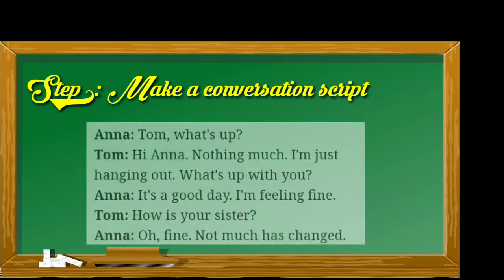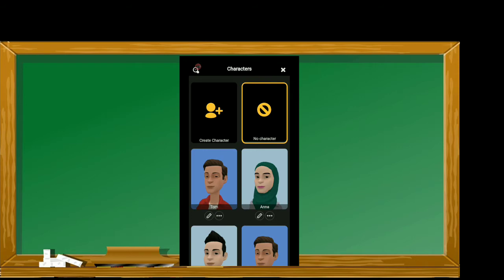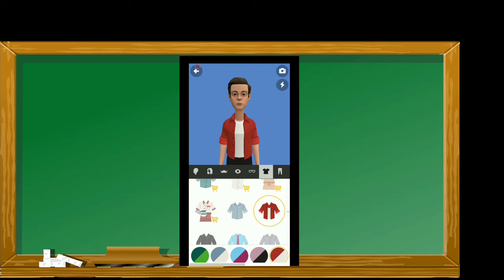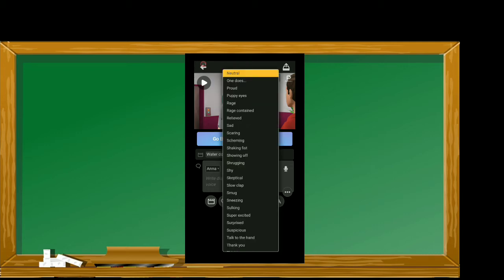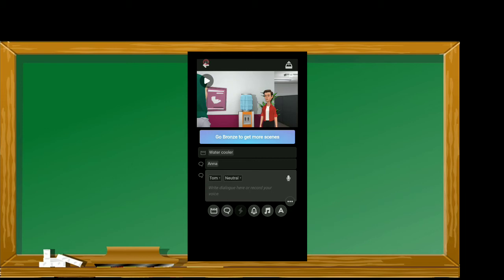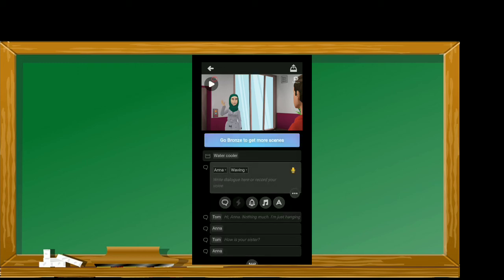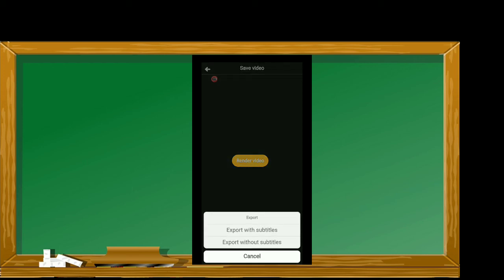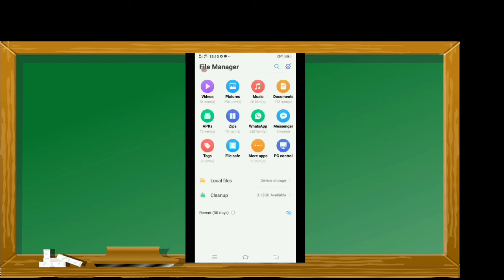July 23, 2020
How to Make Easy Conversation Using Plotagon Story